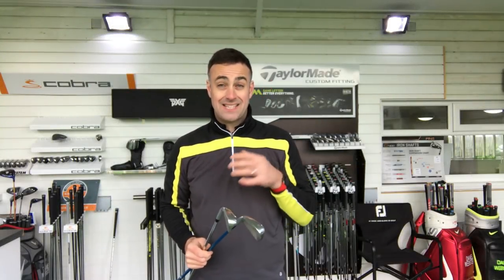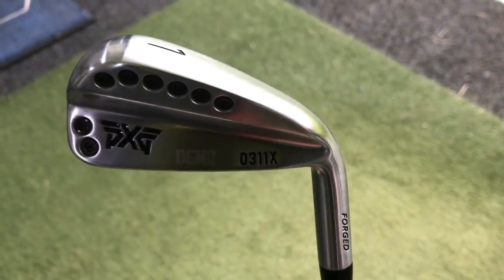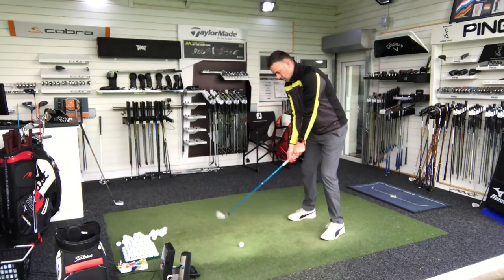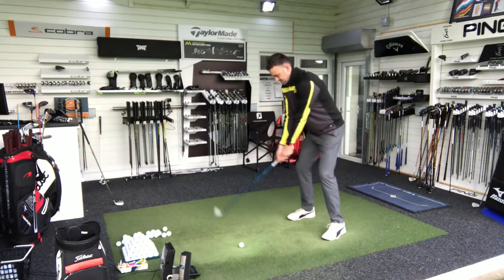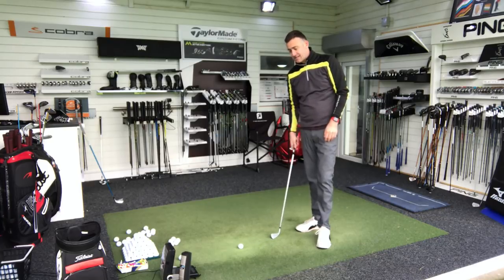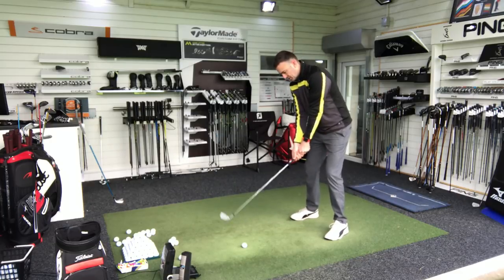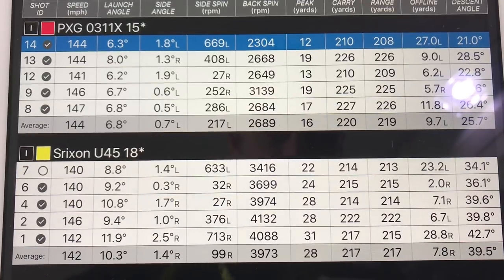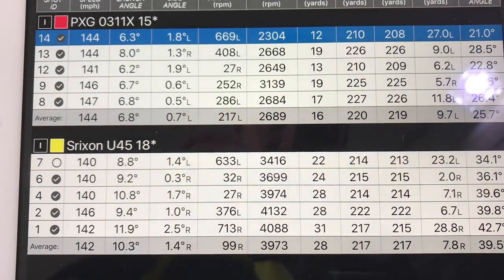Srixon U45 Utility Iron VS PXG 0311X Driving Iron - Can PXG Replace My Srixon?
Srixon U45 going against PXG 0311x Driving Iron to see if the PXG can replace my old trusted Srixon.